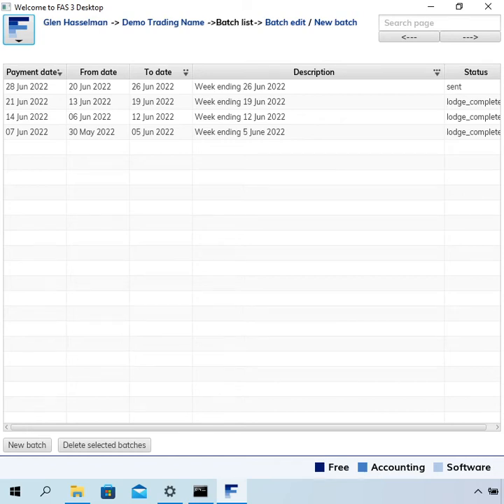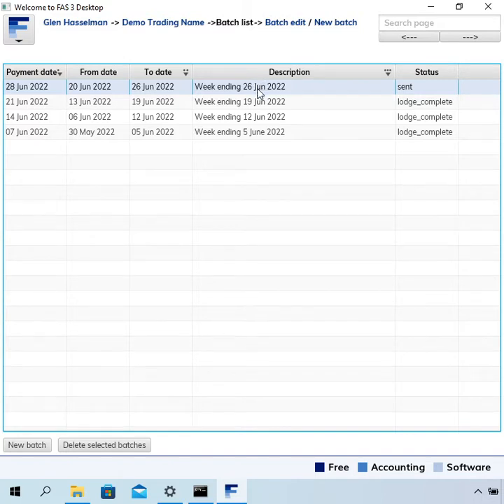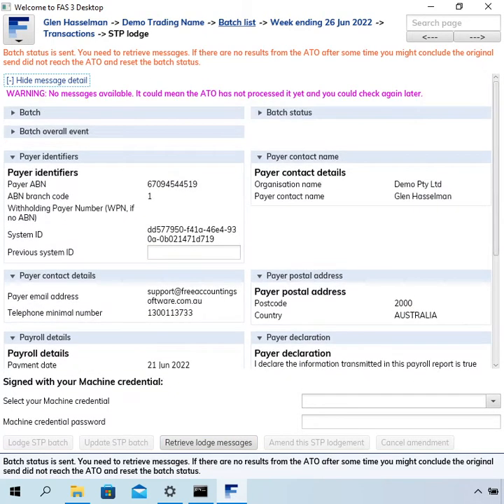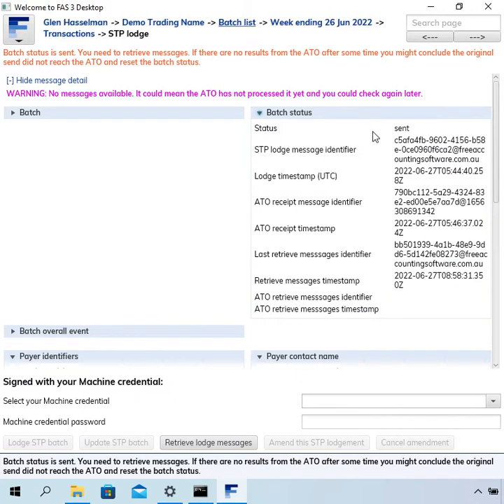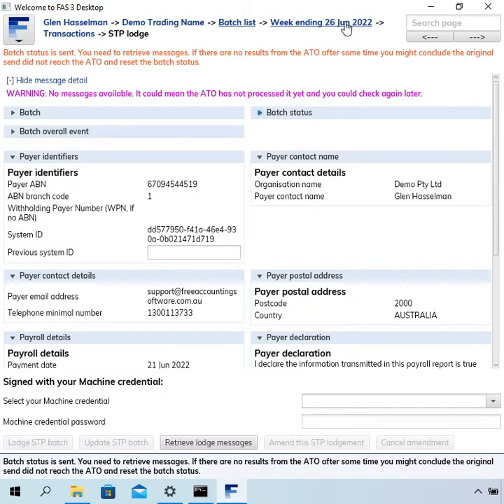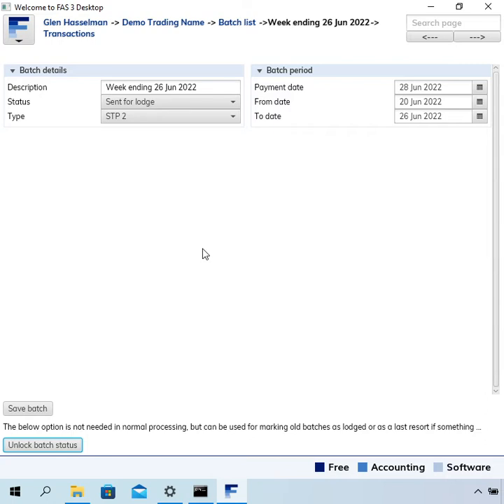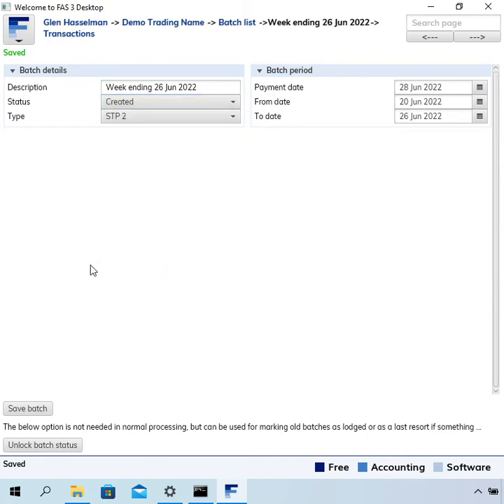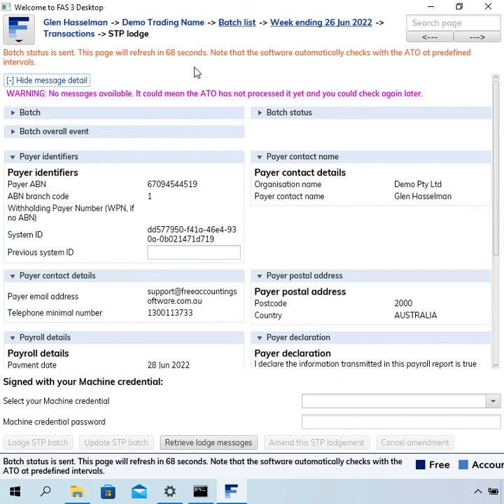STP2 how to resubmit a batch if stuck on "sent" status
STP2 how to resubmit a batch if stuck on "sent" status. FAS 3 Desktop